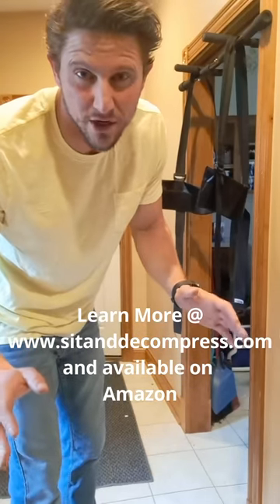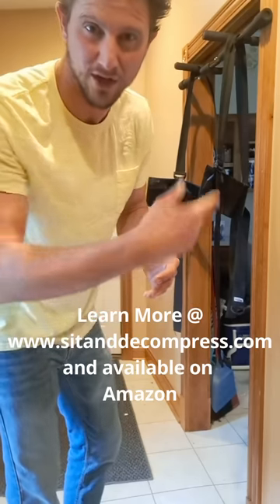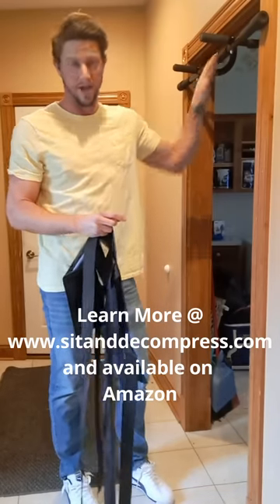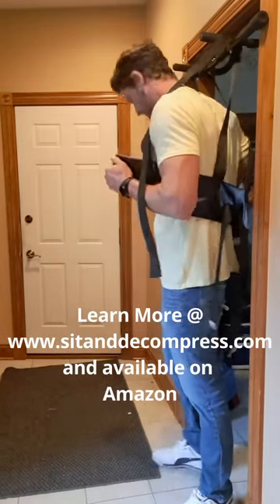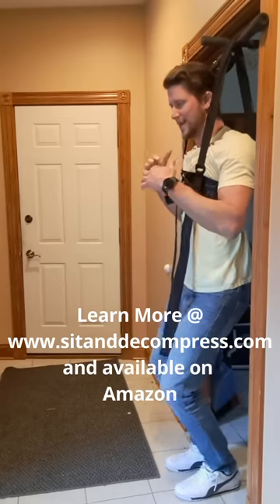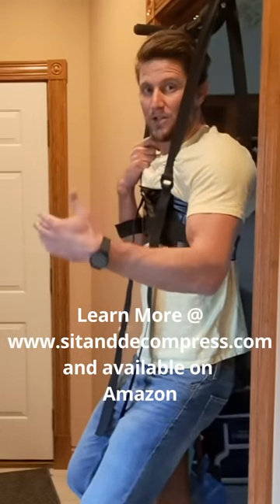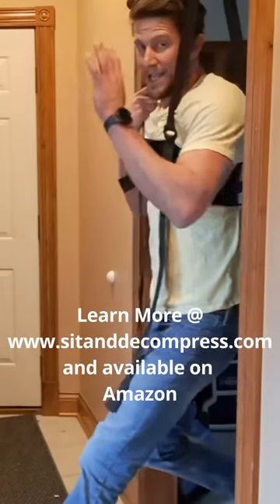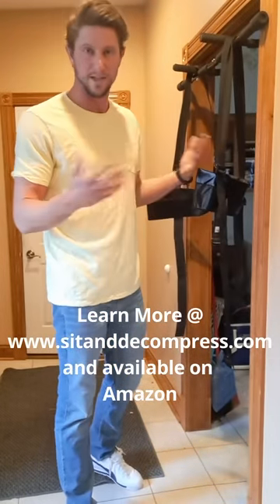Fix Your Back Pain Sit and Decompress Back Stretcher - You Only Need Two Things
Fix your low back pain with this simple tool. Get relief Day 1.

Therapy does not need to be long and you don't have to travel somewhere to get it done. Sit and Decompress is safe and effective for all ages and all conditions.

The only thing you are required to do is at least give it a 2 week try.